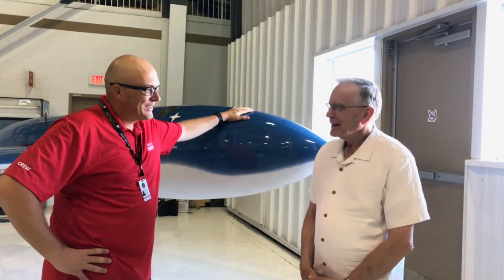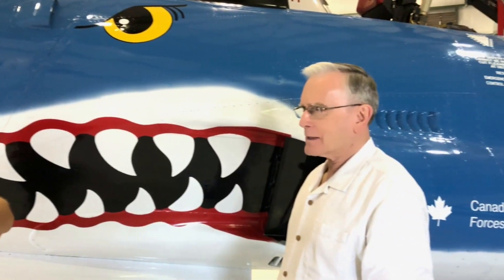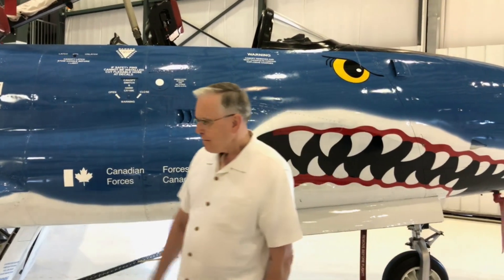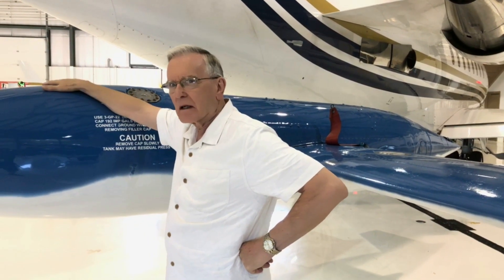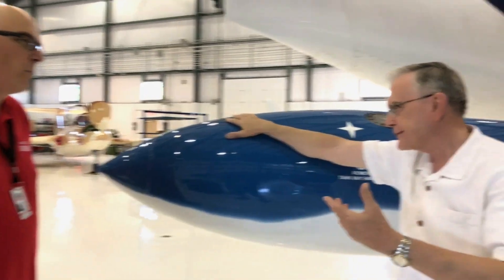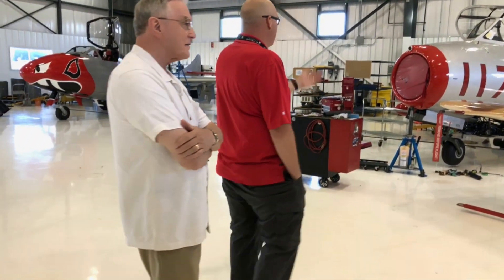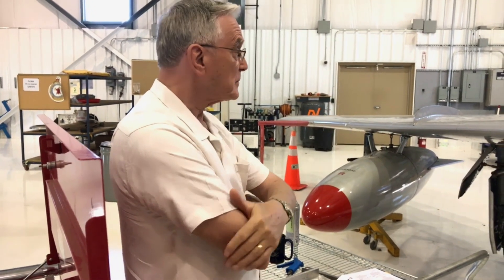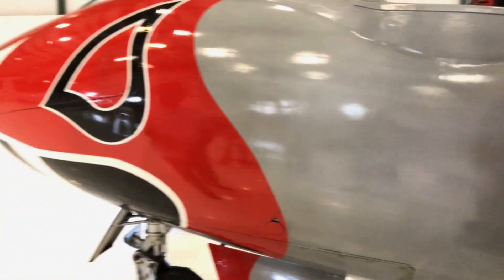John Wilke - Hangar Walk Around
A brief walk around our Hangar with RCAF Squadron Leader John Wilke, John flew our T-33 #577 (Mako Shark) in 1967!  His love for the T-Bird shines throughout this interview!

Book your bucket list Passenger flight today;